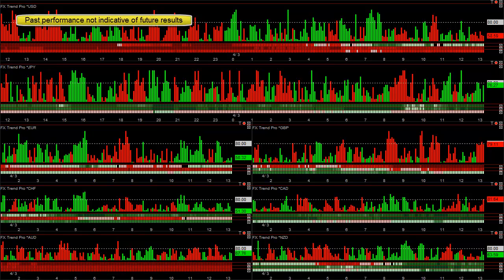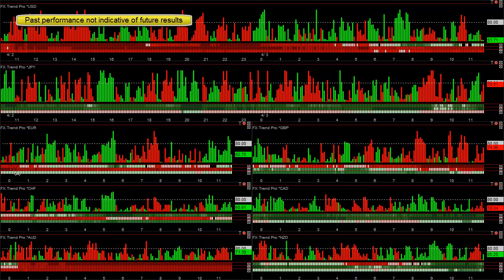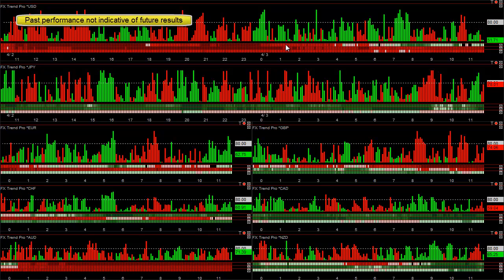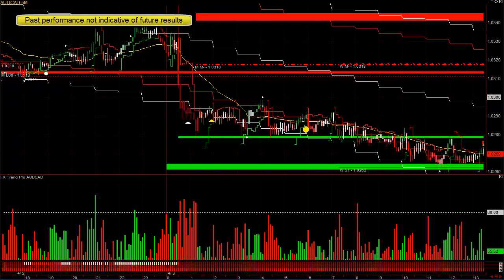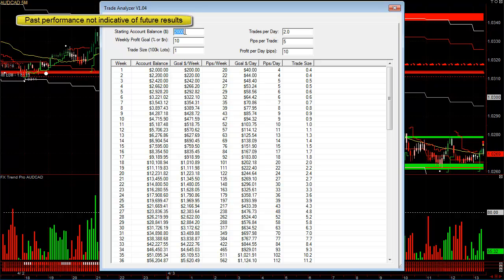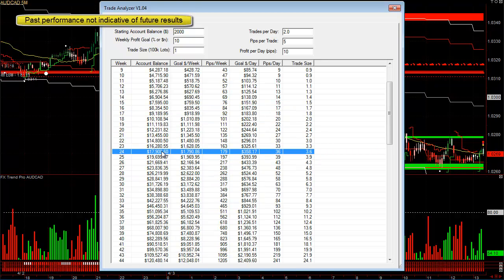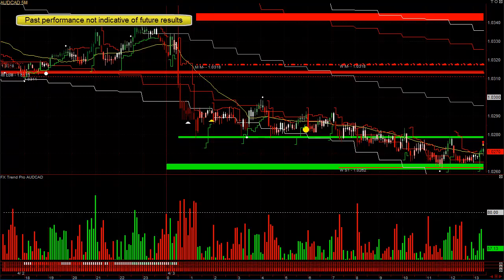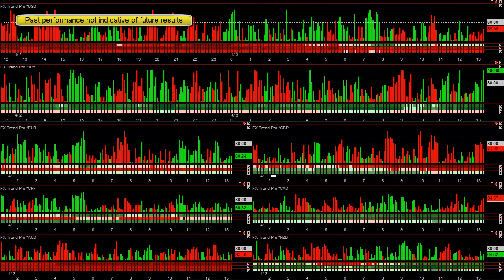Forex Trading Systems April 3, 2012